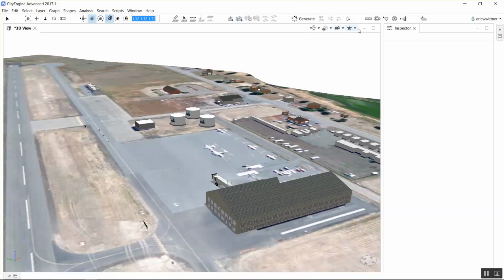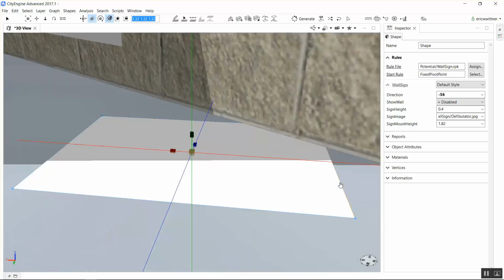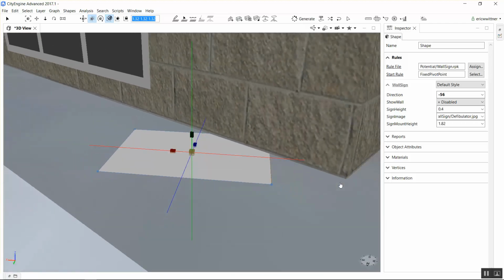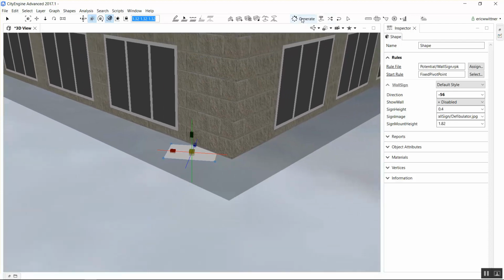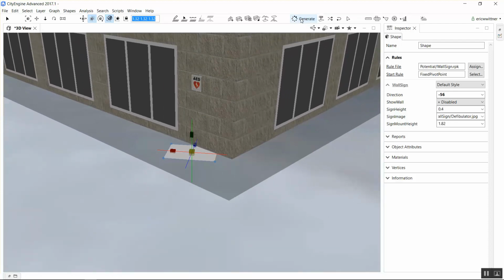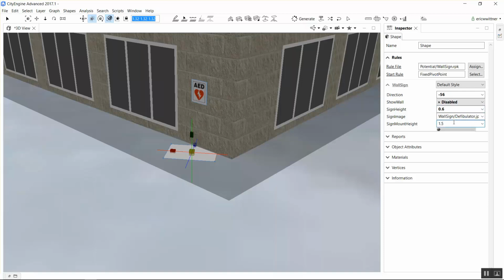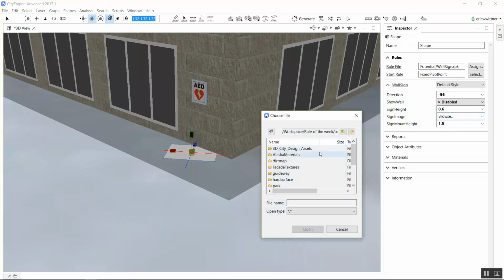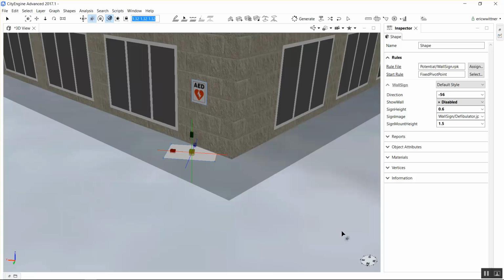Rule of the Week 18: Wall Sign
This video gives a brief introduction to the wall sign rule for Esri CityEngine. This rule simply allows you to insert an image of a sign into a geometry, and set it at a specified, height, rotation, and size. Simple example of inserting imagery into a model.

The rule of the week is a way for Esri to share the research and demonstration work it does with Computer Generated Architecture (CGA) over the course a year with you. As such, these rules are provided as is, with no guarantees, and are used at your own risk. We will not be updating them over time, and they serve primarily as examples of what can be done with CGA.